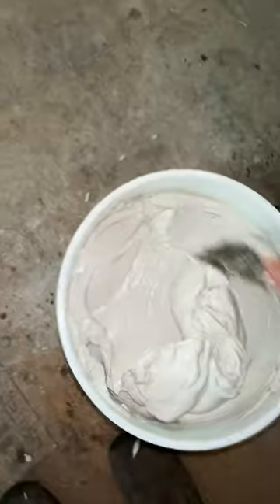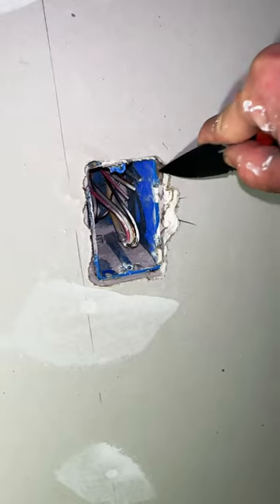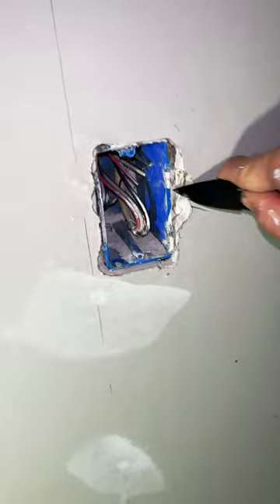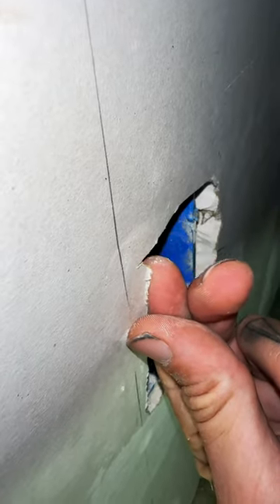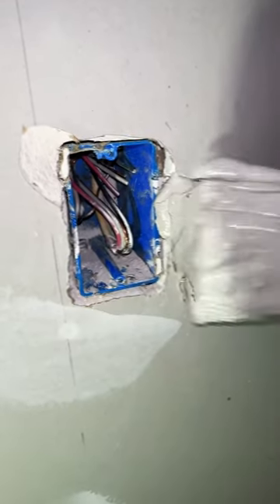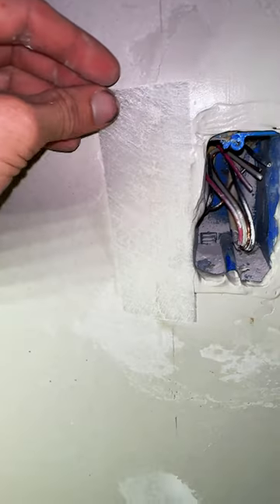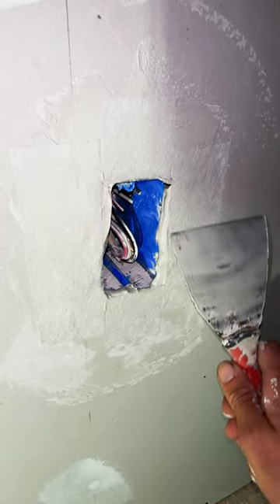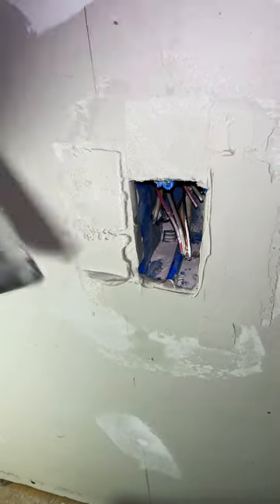Fixing drywall around an outlet box